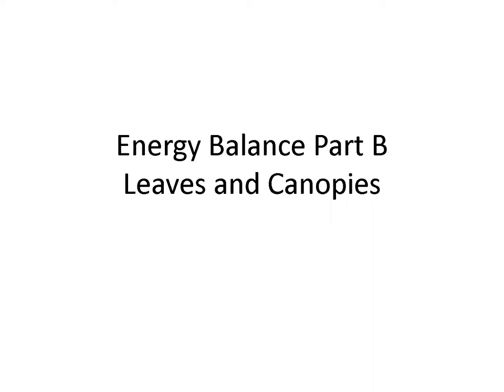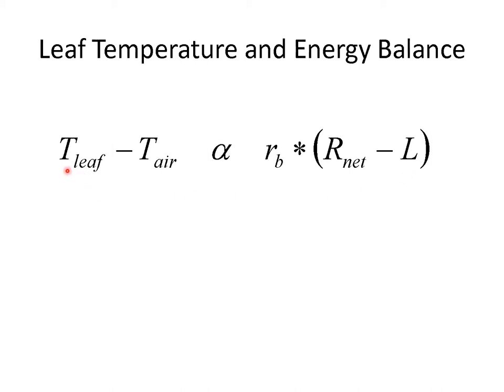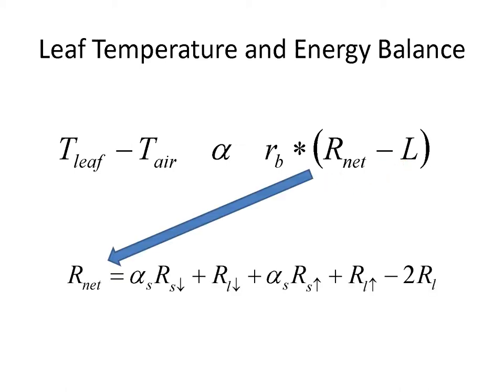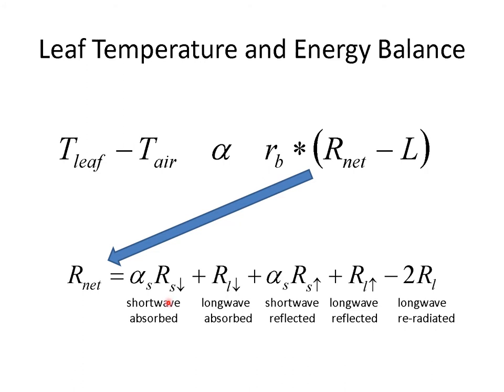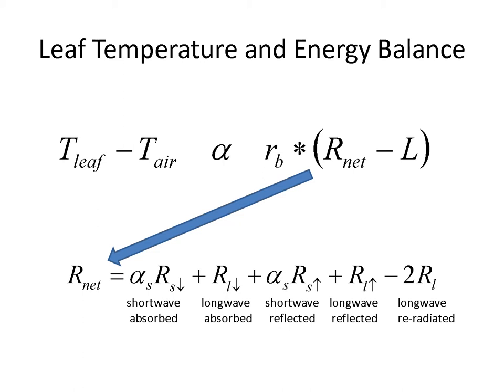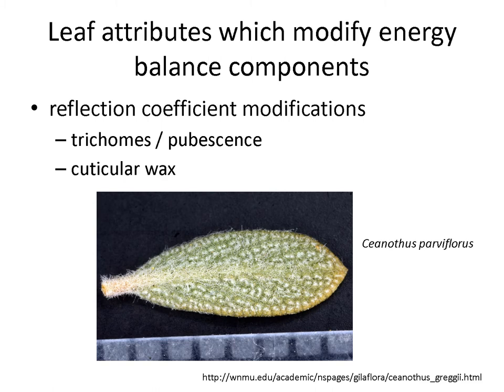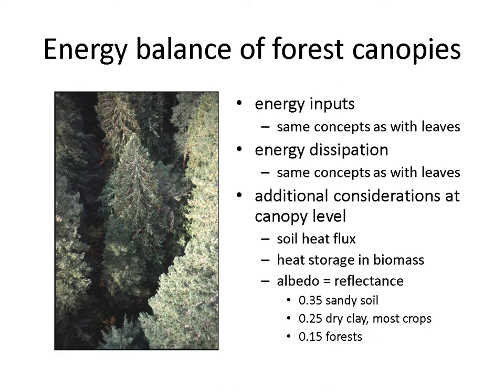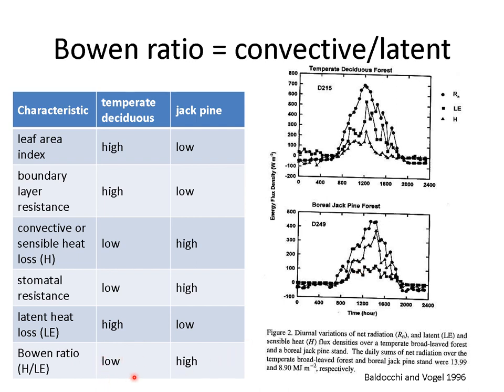Tree Biology Energy Balance lecture B - leaves and canopies